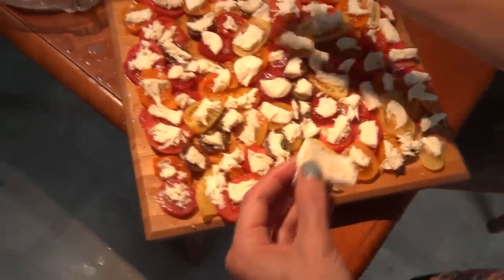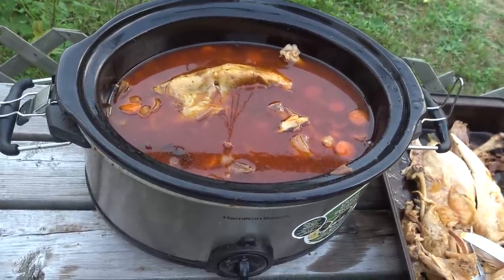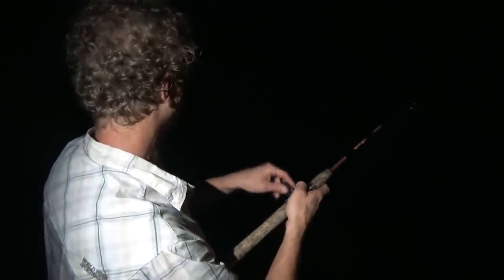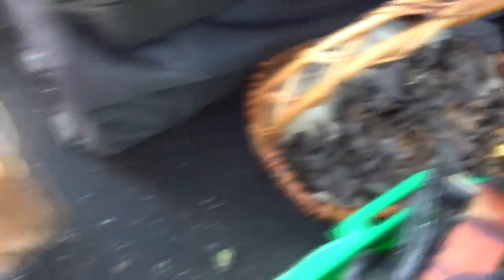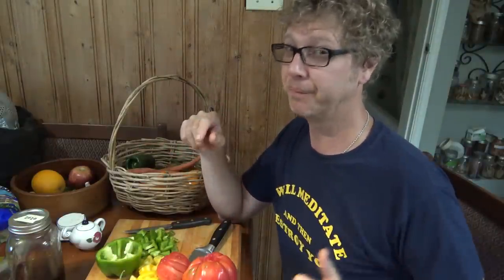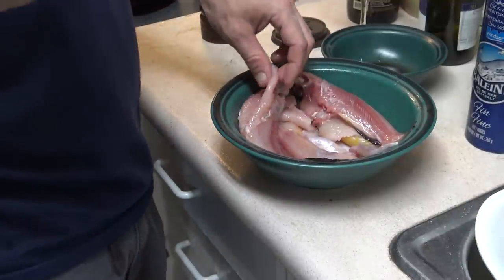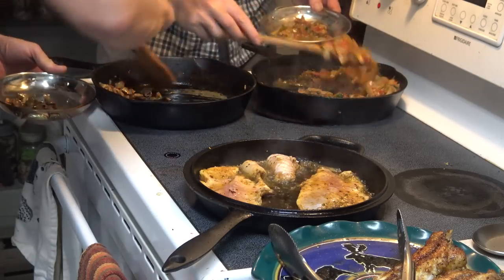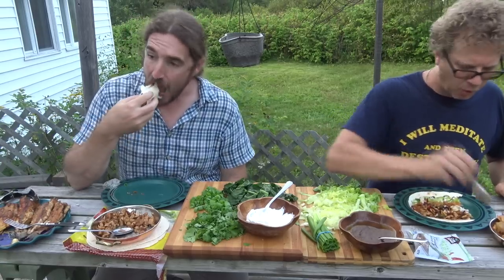Caprese | Coq au Vin | Fishing | Picking Wild Mushrooms | Catfish tacos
It's another epic hangout with Instagram's @stevie_funfur!  He met up with Tara and I to cook up a pile of home-grown food including caprese and coq au vin.  We went out at night to catch catfish, got up early for a mushroom hunt with friends, and then cooked up a wild game feast of catfish tacos.